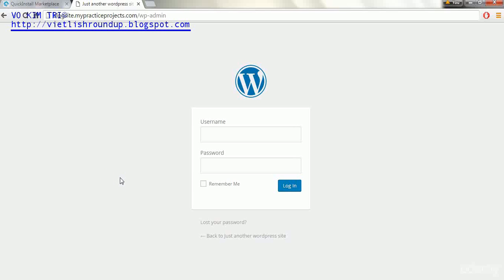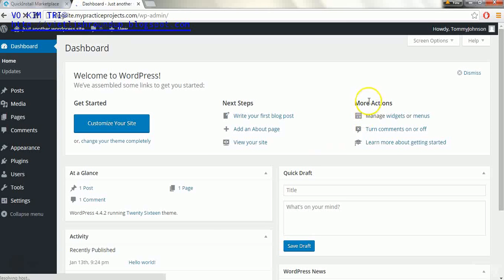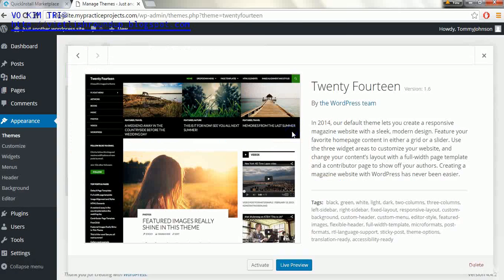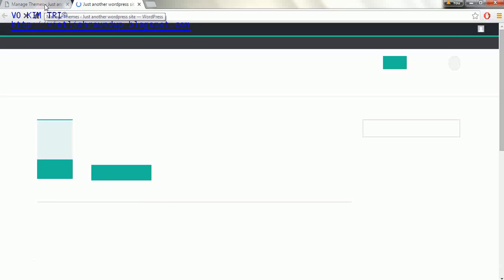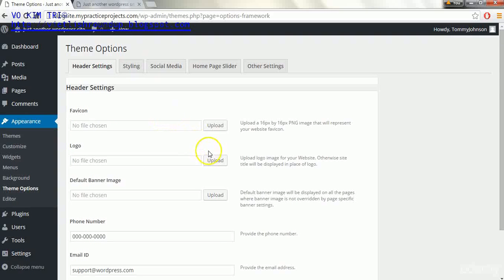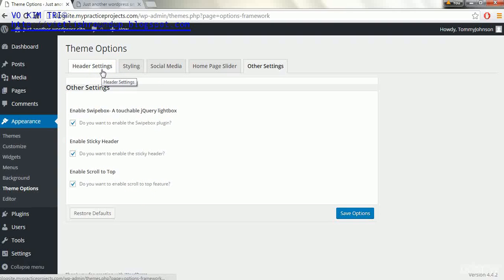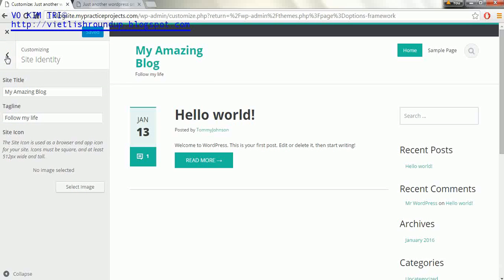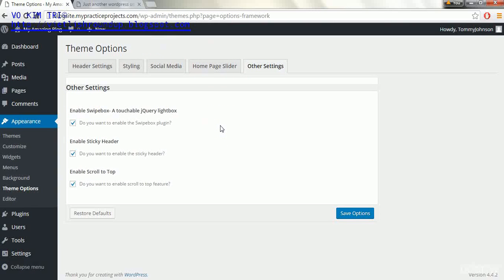50. Installing Free Wordpress Theme and its settings.